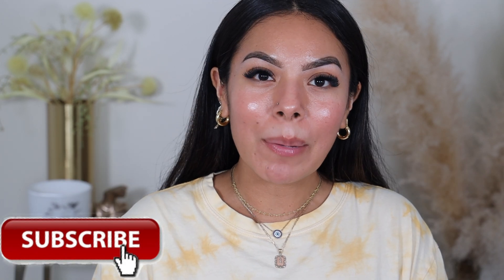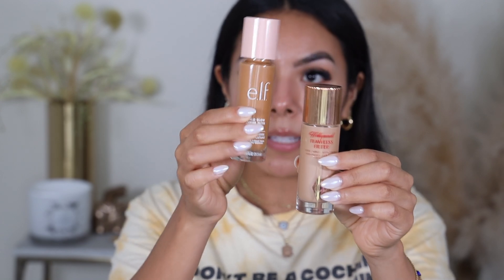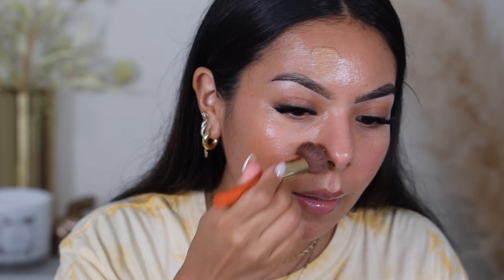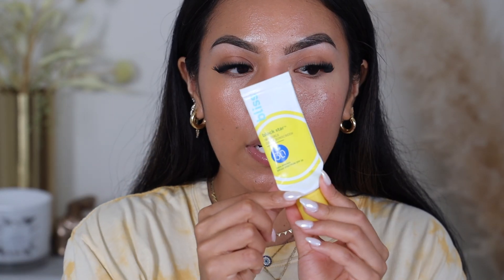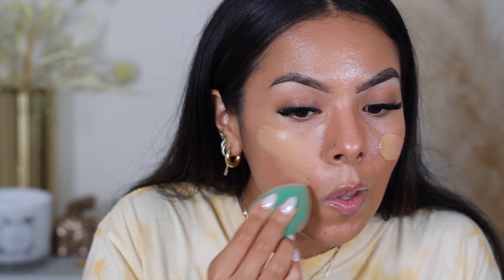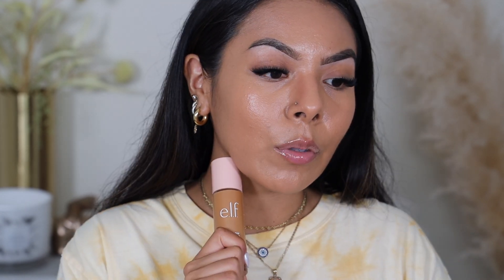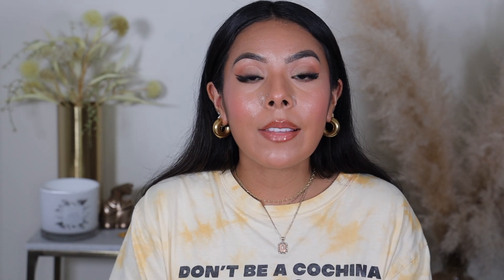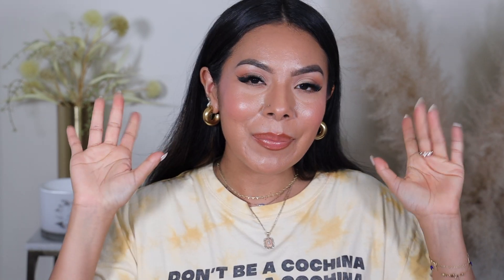NEW🚨ELF HALO GLOW LIQUID FILTER|| REVIEW & WEAR TEST ON OILY SKIN! IS IT A DUPE?!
OPEN ME!

Products Mentioned:
Elf Halo Glow Filter: Winter Shade (Light Medium or Medium)
Summer Shade: (Medium/Tan)
Charlotte Tilbury Flawless Filter Winter shade: Medium 4.5
Summer shade: Tan 5.5
Foundation: Meet your Hue by Dose of Colors shade 122
Eyeshadow: The Bronze Palette Kylie Cosmetics
Blush: Oopsies by Item Beauty
Lip Liner: “HOT TEA” Jaclyn Cosmetics
Lipstick: “Empowered” Jaclyn Cosmetics
Lip Oil: “Rose Drip” Jaclyn Cosmetics

FOUNDATION SHADE REFERENCE:
MAC: NC35
FENTY: 290 (WINTER SHADE) 300 (SUMMER SHADE)
Huda Beauty: BUTTER PECAN